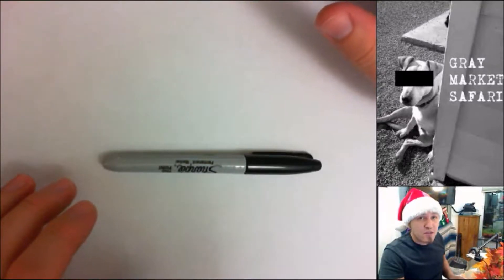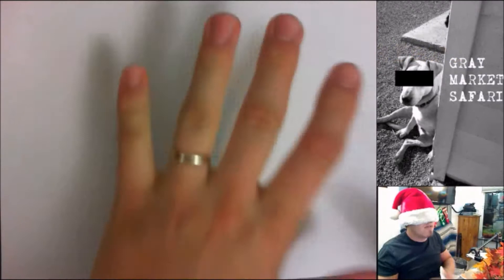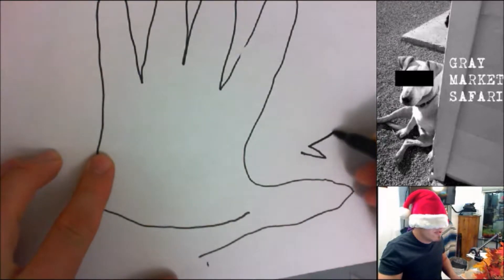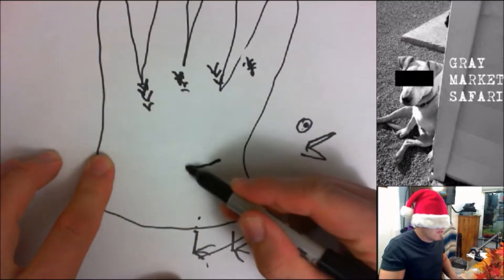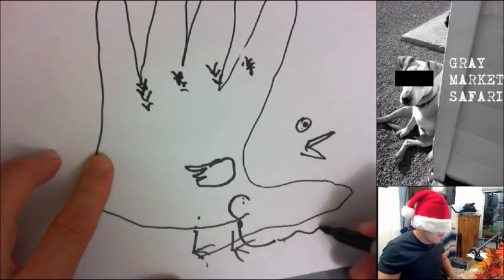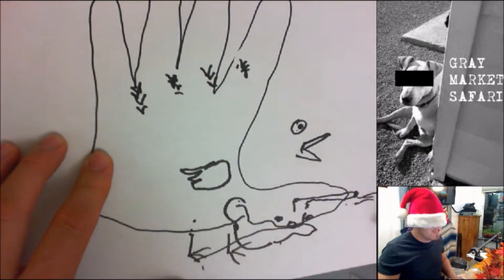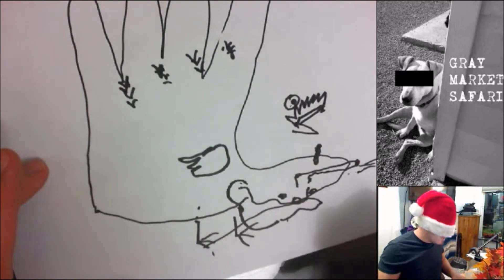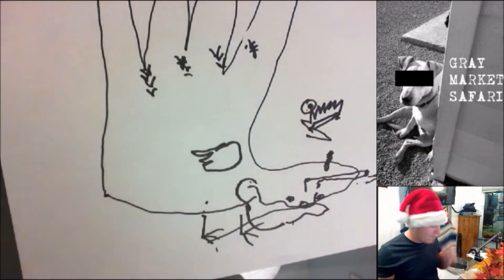How To Draw A Turkey (Blind) - The Gray Market Safari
Hands down, best turkey drawing  ever.